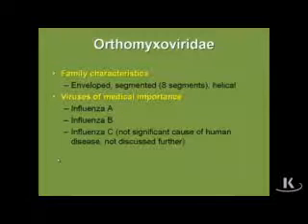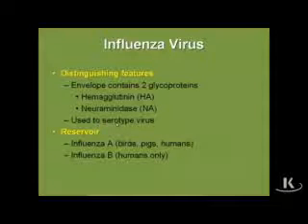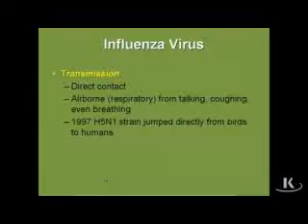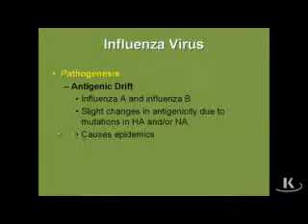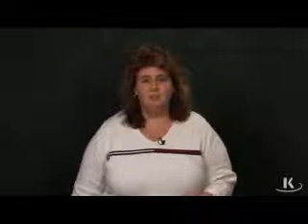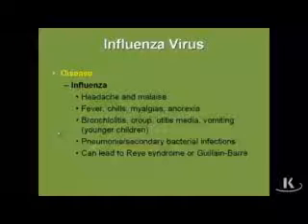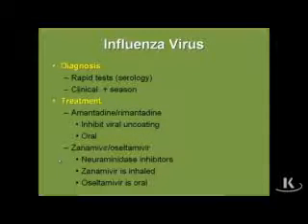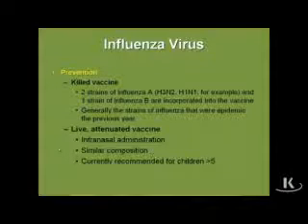25 Orthomyx oviridae